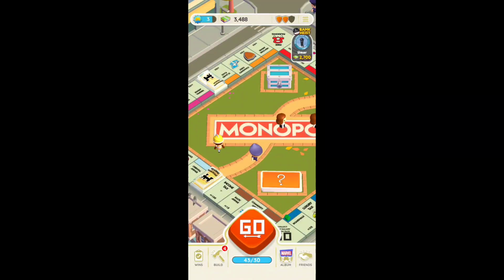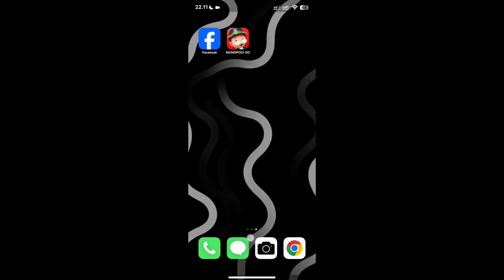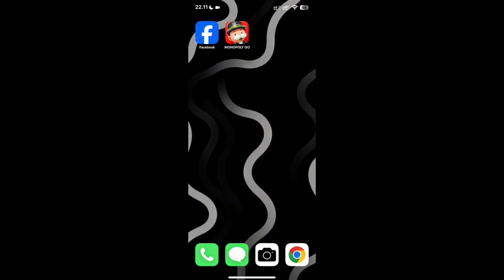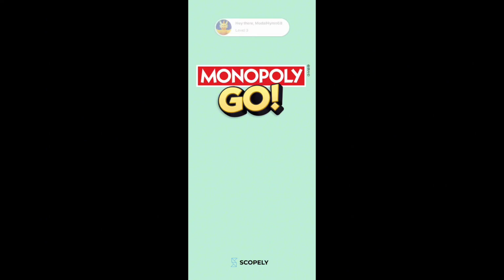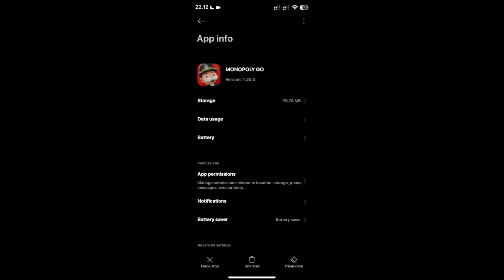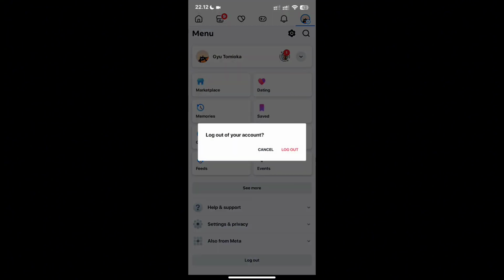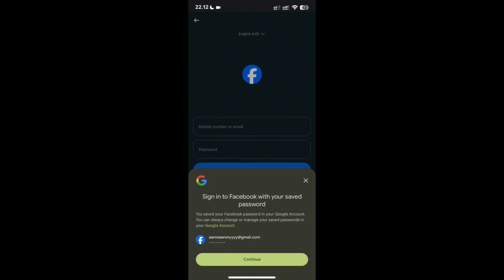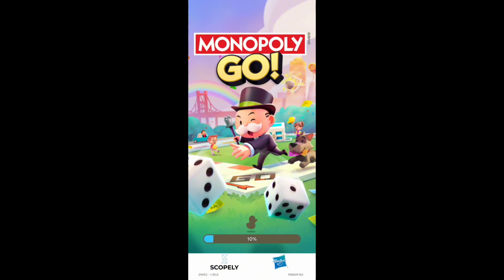HOW TO HAVE MULTIPLE ACCOUNTS ON MONOPOLY GO NEW UPDATED 2025 GUIDE!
Want to create and manage multiple accounts on Monopoly GO? 🎲💸 Whether you’re looking to strategize, explore different playstyles, or experiment with gameplay, having multiple accounts can give you an edge. In this new updated 2025 guide, we’ll show you the step-by-step process to set up and manage multiple accounts in Monopoly GO easily and effectively.

🔹 What You’ll Learn in This Video:
✅ How to set up multiple Monopoly GO accounts on your device
✅ Step-by-step instructions for iOS & Android users
✅ Tips for switching between accounts without losing progress
✅ Common issues with multiple accounts & how to fix them
✅ Best practices for managing multiple profiles

💡 Why Have Multiple Accounts on Monopoly GO?
Managing multiple accounts allows you to explore different strategies, participate in events, and experience fresh gameplay without disrupting your main account progress.

🔧 Our easy-to-follow guide ensures you can manage multiple accounts effortlessly!